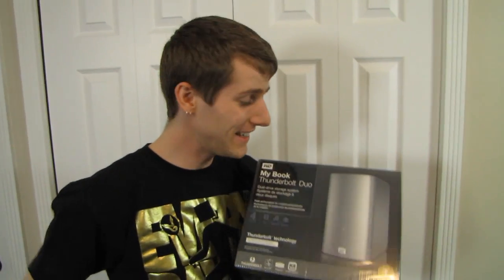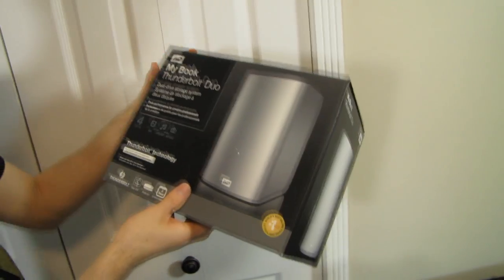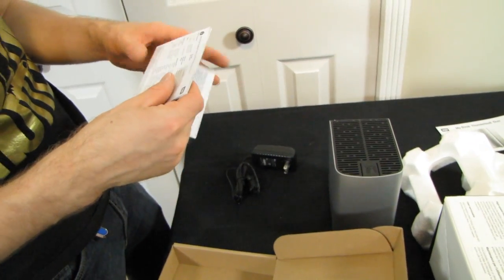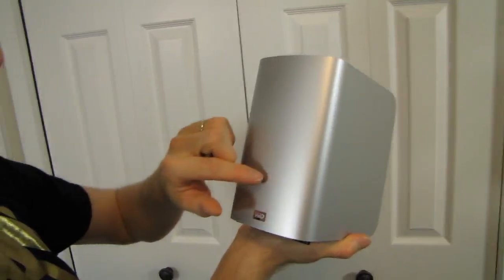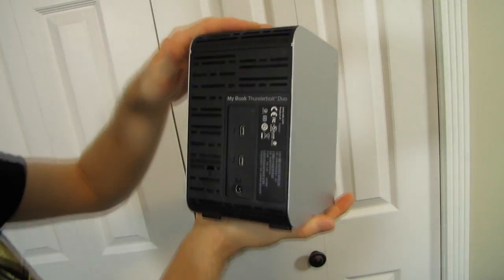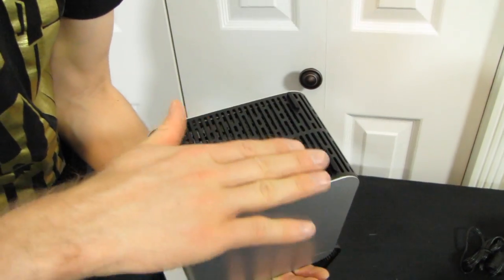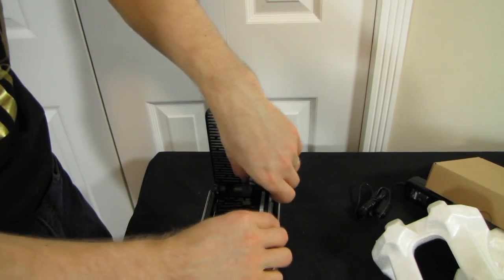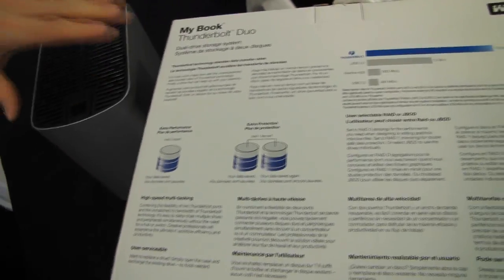Western Digital WD MyBook Thunderbolt Dual External Hard Drive Unboxing & First Look Linus Tech Tips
Thunderbolt delivers performance and Western Digital (WD) delivers reliability & other more different performance. This is the perfect companion storage product for the high end photo/video editing enthusiast!